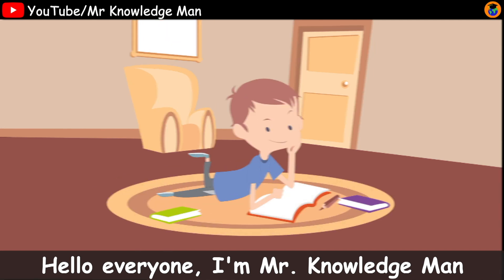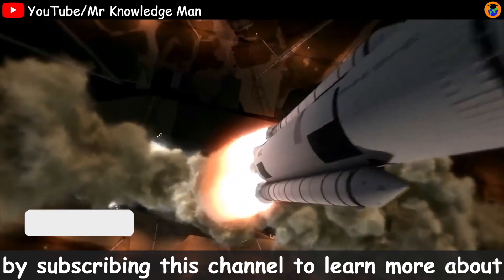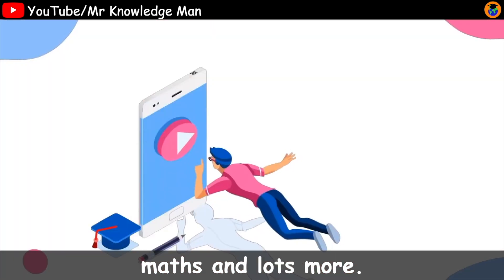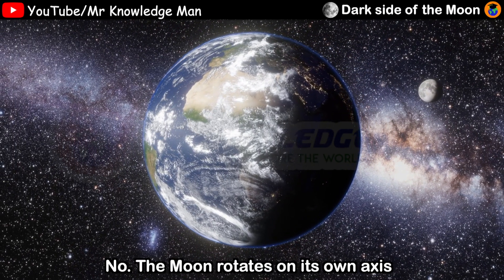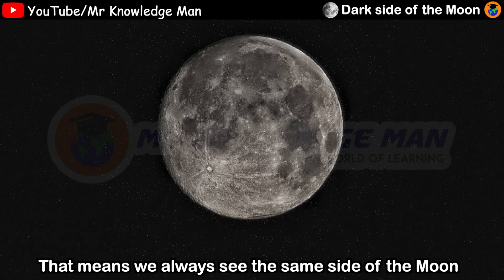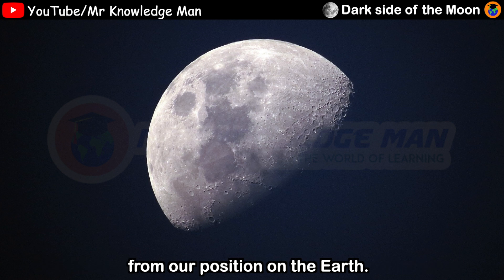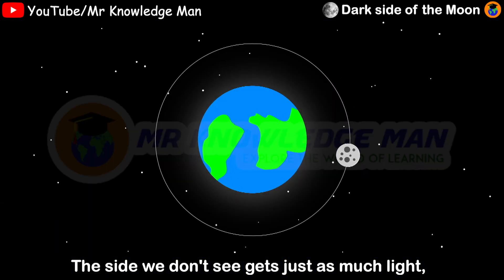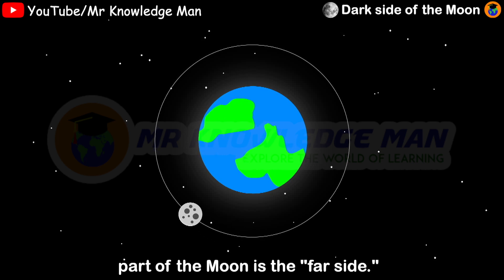Dark side of the moon | Moon facts for kids | Solar System fun facts | Space video| Mr Knowledge Man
Dark side of the moon | Moon facts for kids | Mr Knowledge Man

Moon facts for Kids | Solar System fun facts | Space video for kids | Mr Knowledge Man